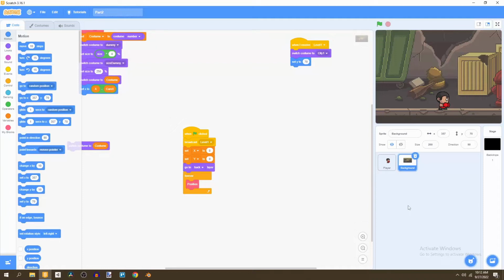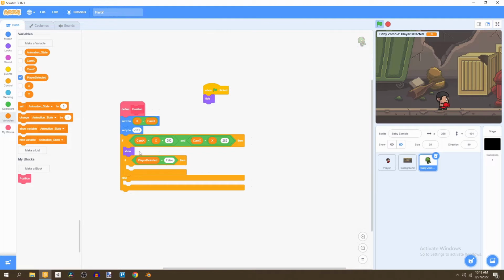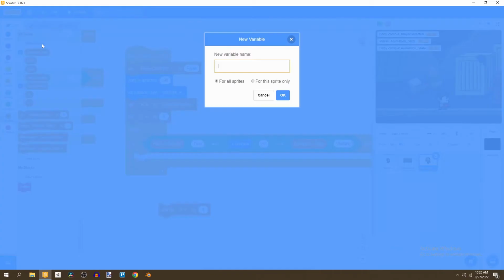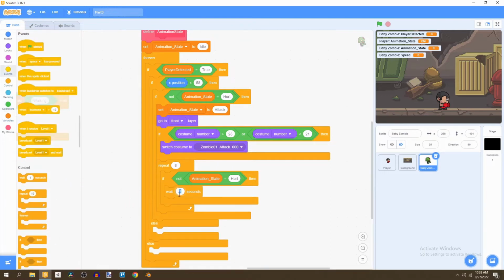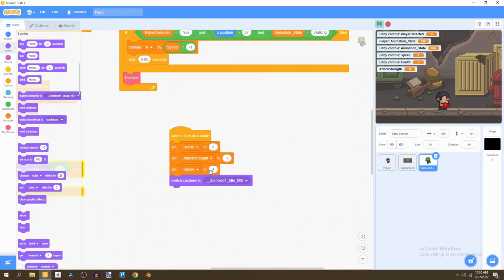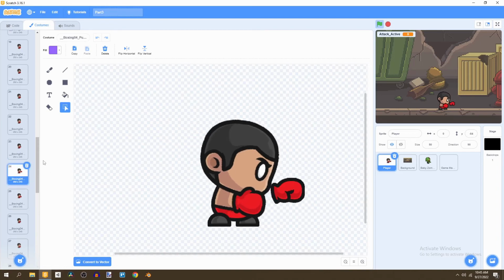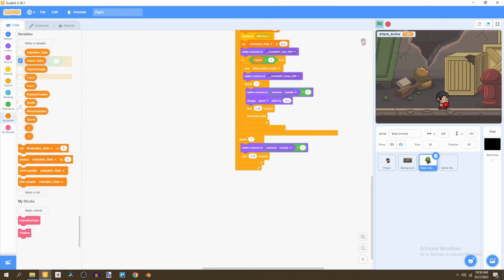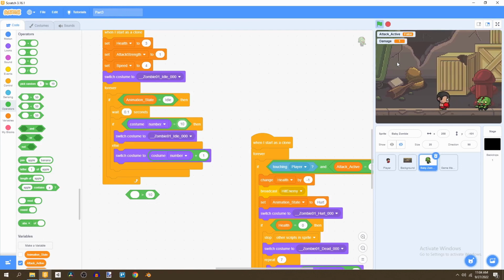How to Make a Beat 'Em Up Game in Scratch (Part 3A) - Enemies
Welcome to part 3A of the tutorial series: How to Make a Beat 'Em Up Game in Scratch! In this video we will be adding the first enemy to the game!

How To Make a Fighting Game in Scratch